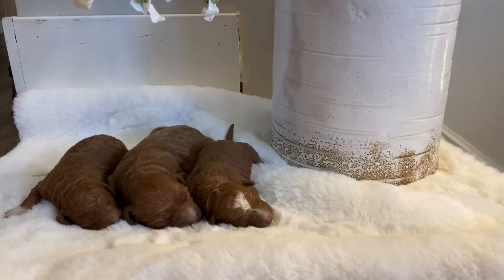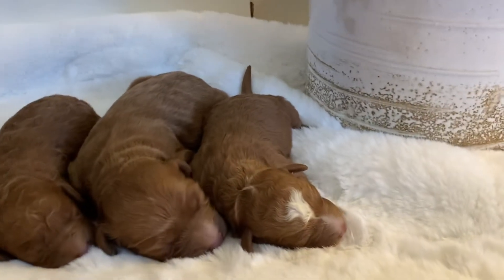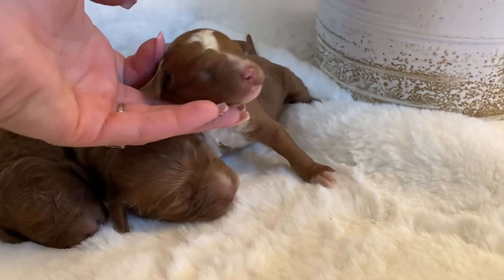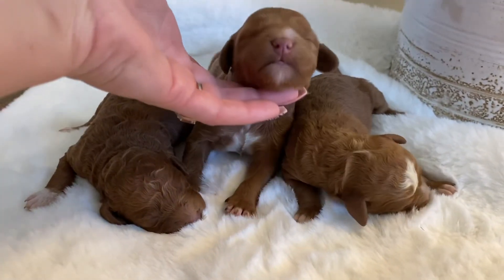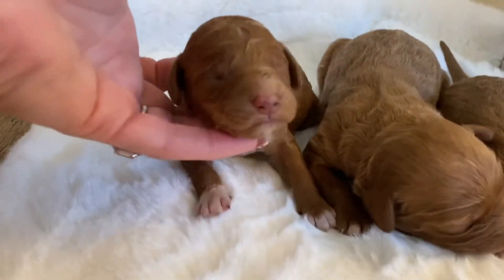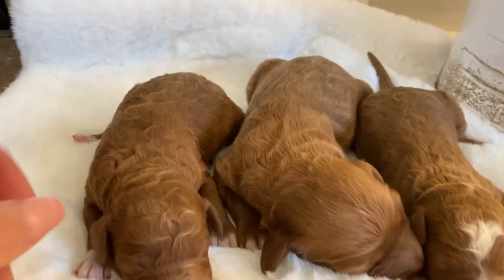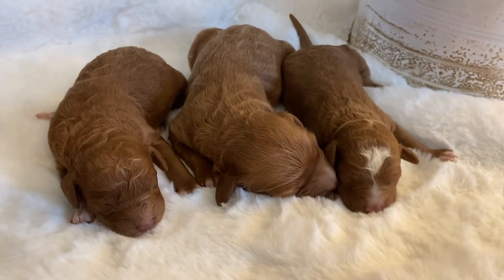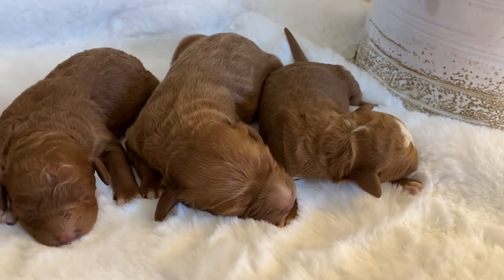Dusty's F1b mini Goldendoodle puppies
Dusty’s litter at a few days old. 3 Girls